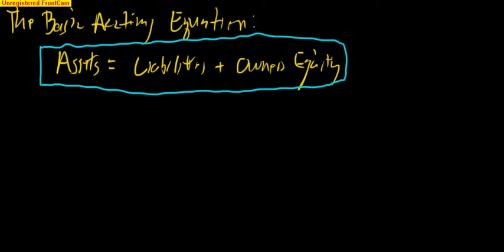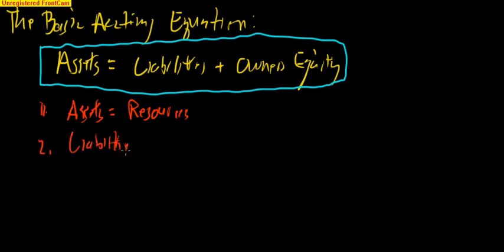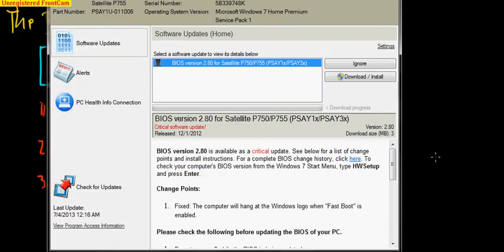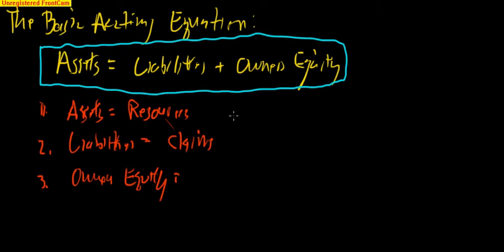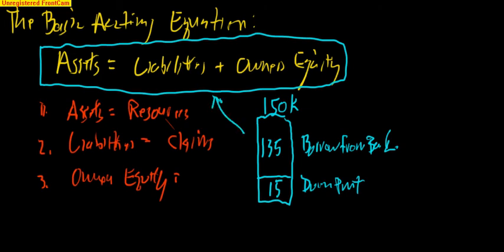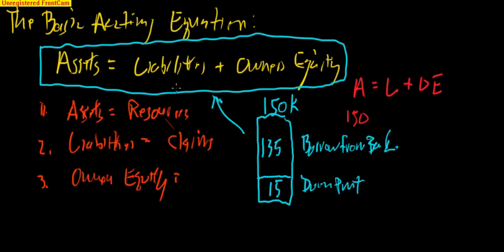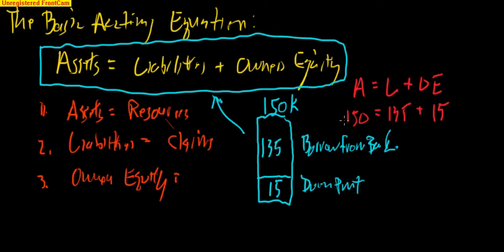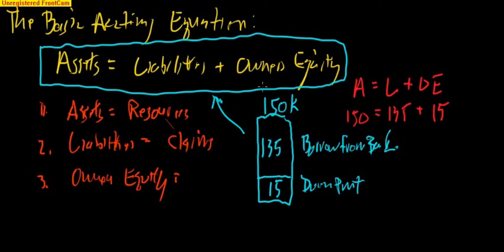Accounting Introduction Part 4